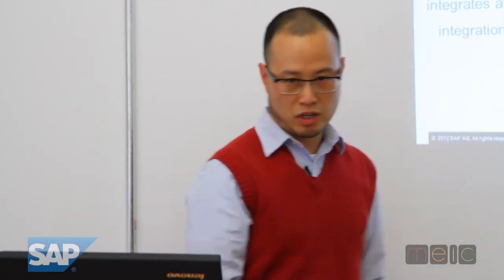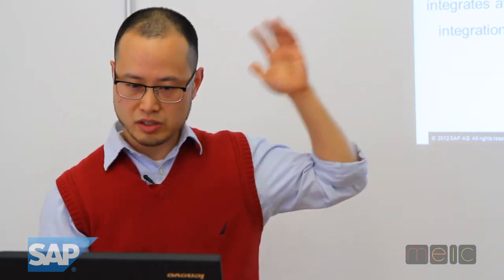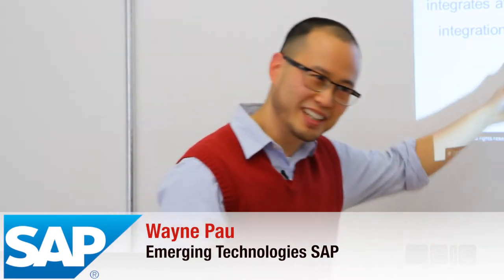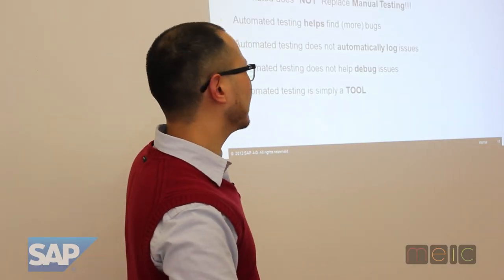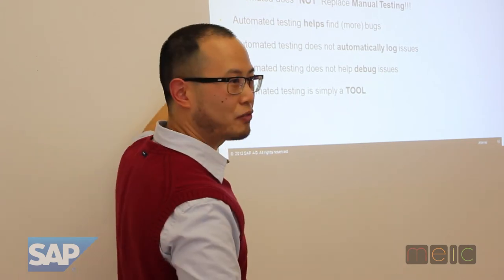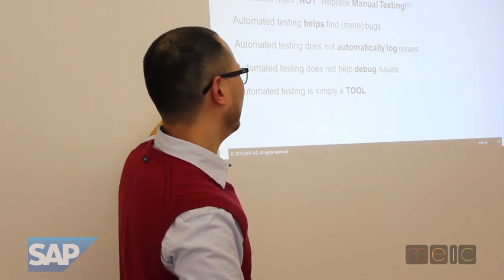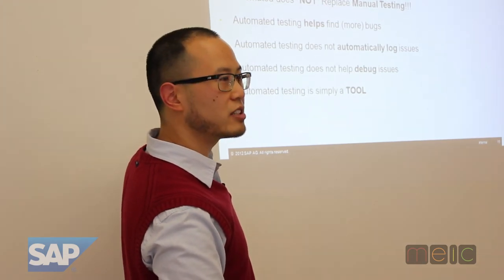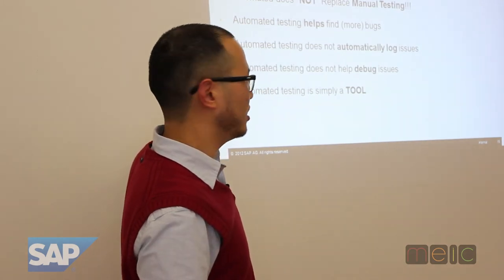MEIC-MAP presents "Continuous Integration" with Wayne Pau